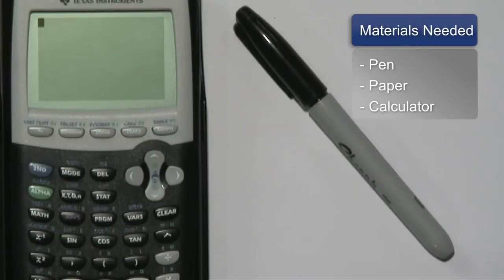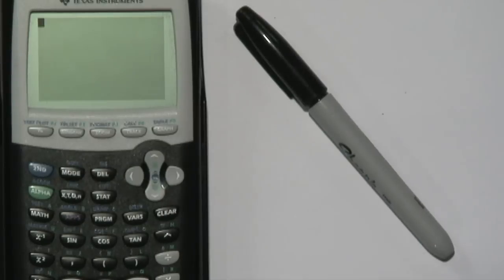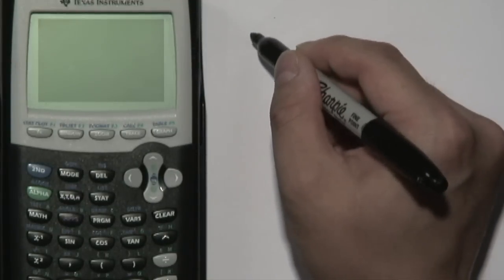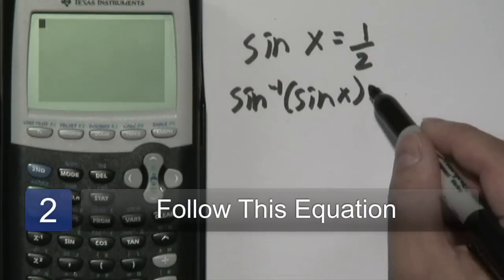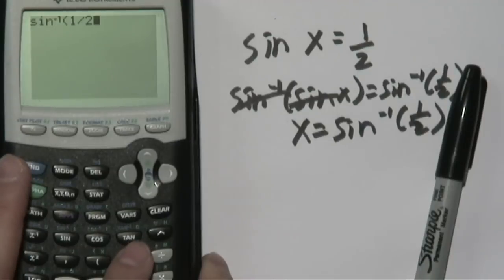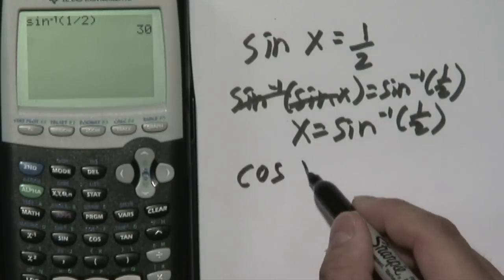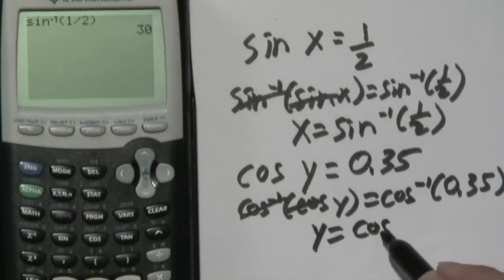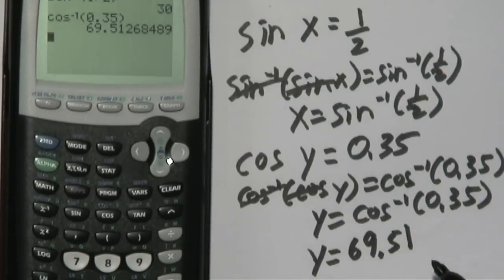Mathematics : How to Calculate an Angle With Trig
To calculate angles using trigonometry, use a graphing or scientific calculator with sine, cosine and tangent buttons. Improve your math skills by learning to calculate angles with help from math teacher in this free video on mathematics.